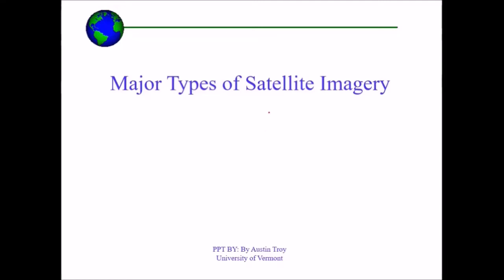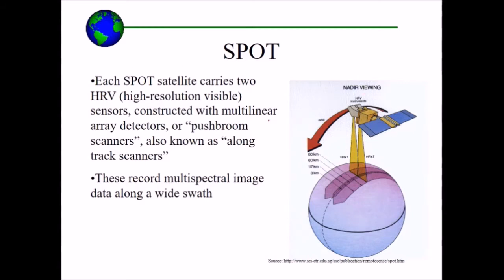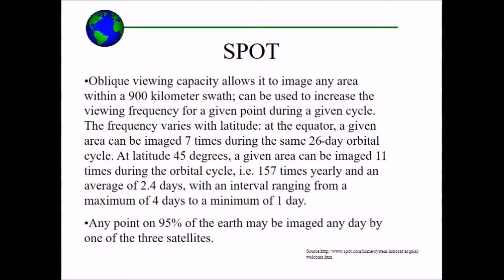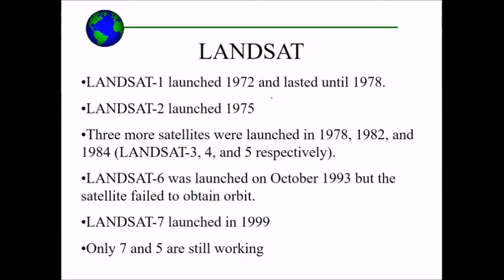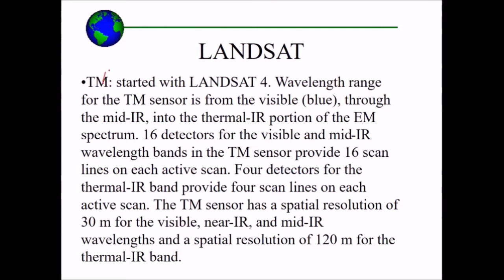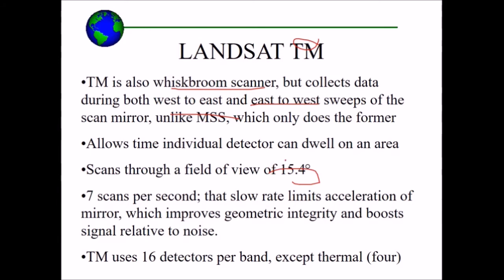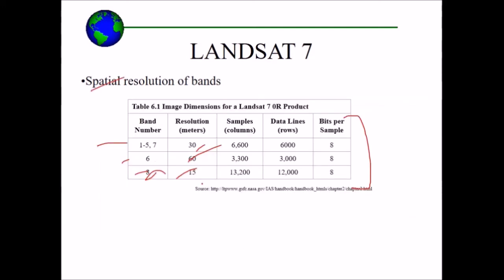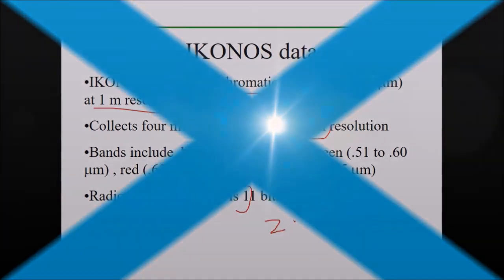SPOT | LANDSAT | IKONOS | Remote Sensing SATELLITE AND IMAGERY INFORMATION